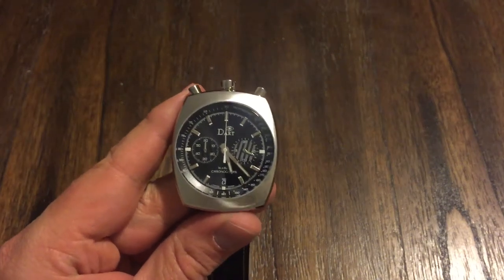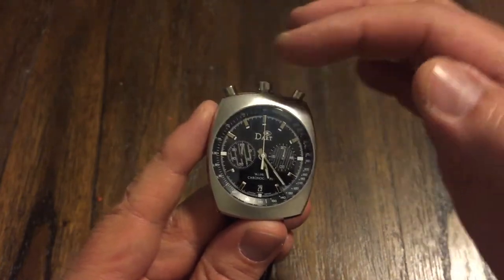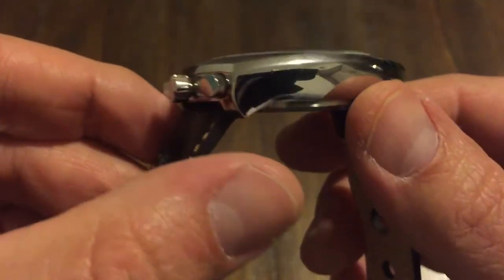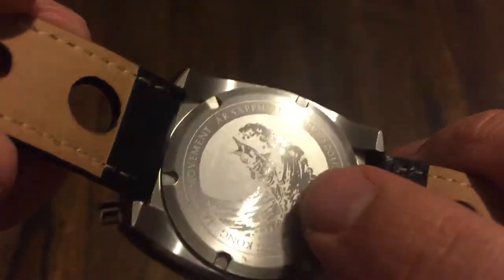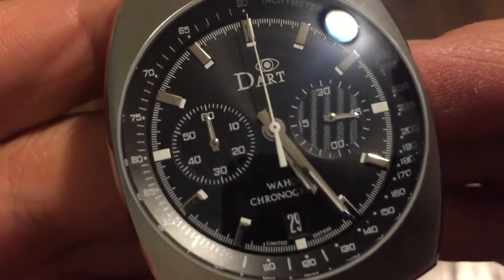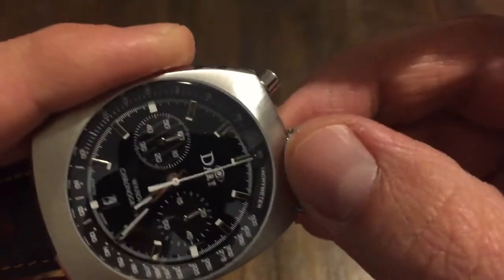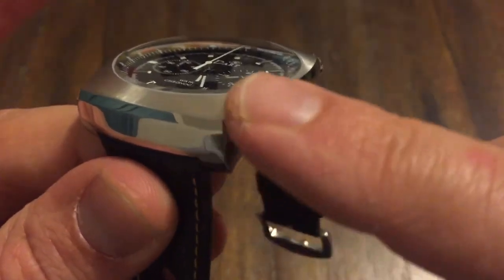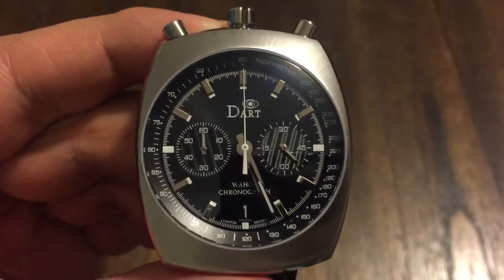Dart-wahoo bullhead chronograph review